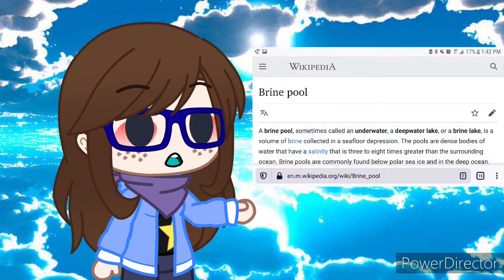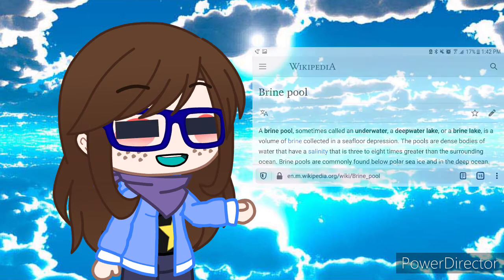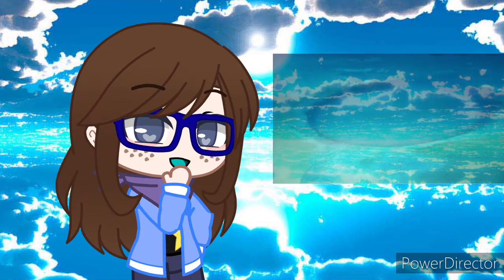"What are Brine Lakes?" | Jay Teaches Chemistry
Me using the old oc is just my way of showing my teacher that its me, lol